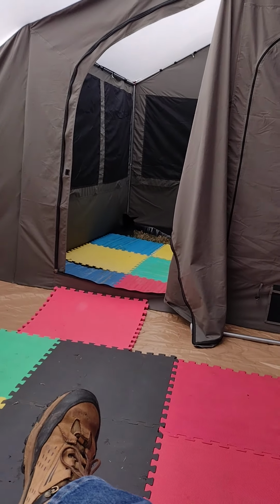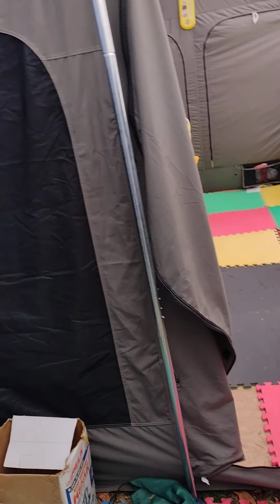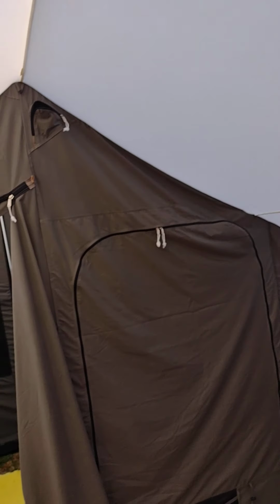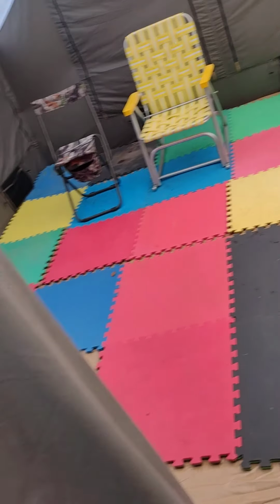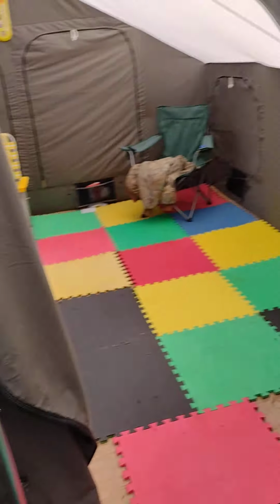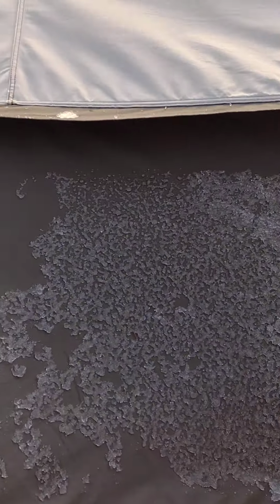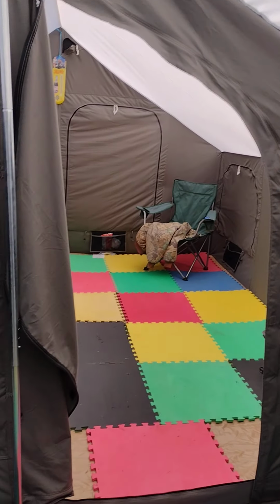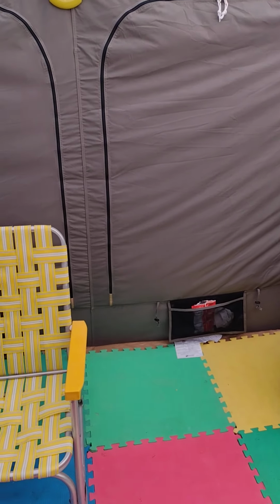Kodiak Canvas Cabin lodge